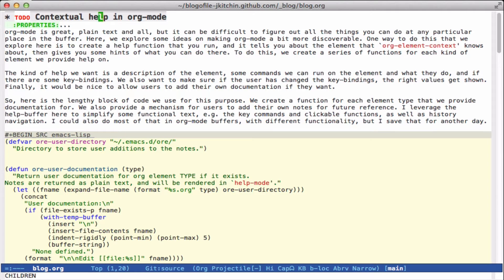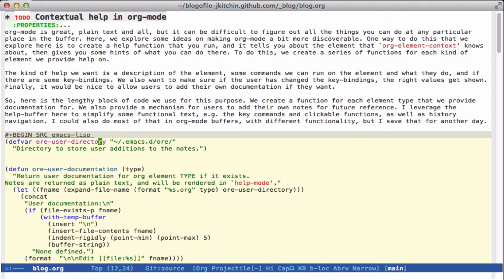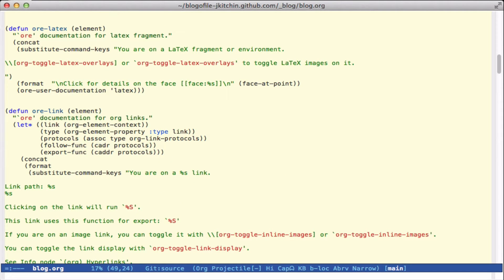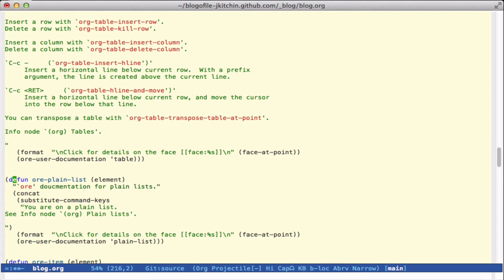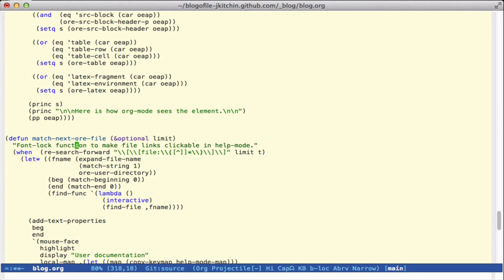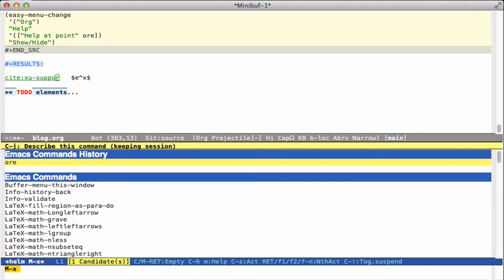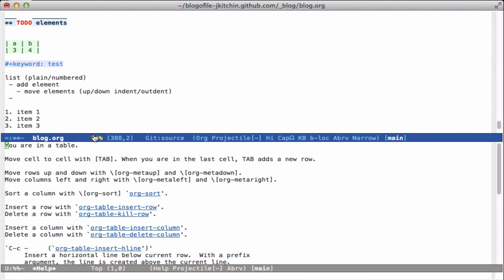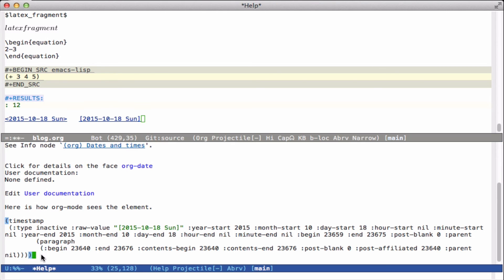Contextual help in org-mode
We describe an approach to get help on what you can do in org-mode with the element at point.